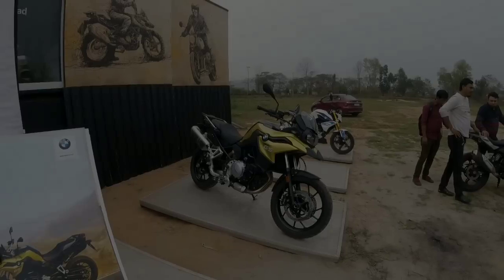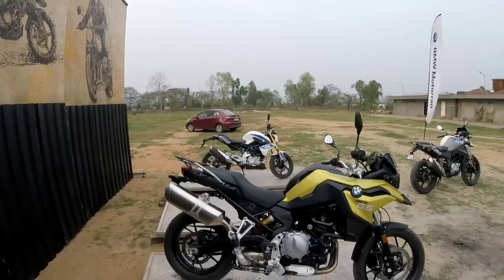BMW Showcase Event !! GUWAHATI ! 😍😍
Ride safe and do what you want🤗!!